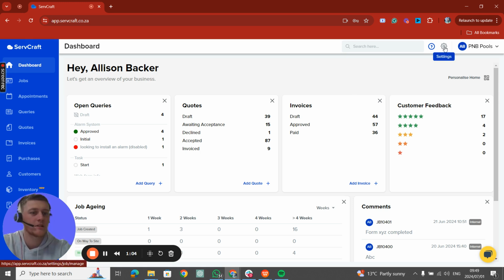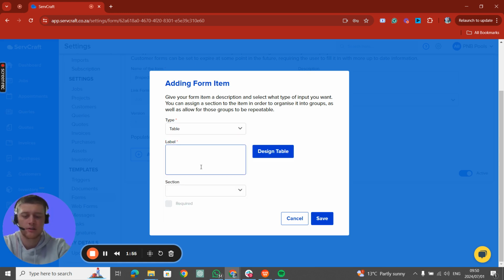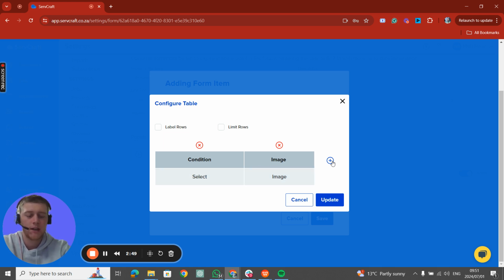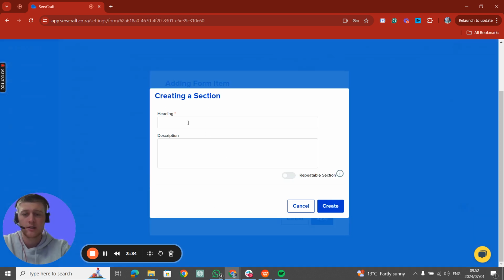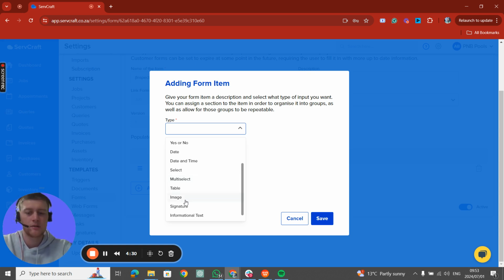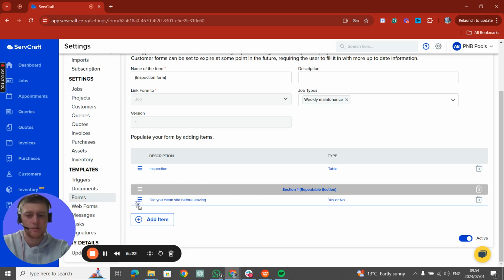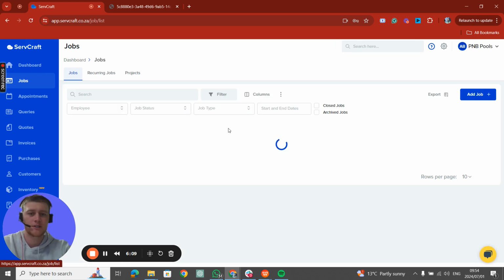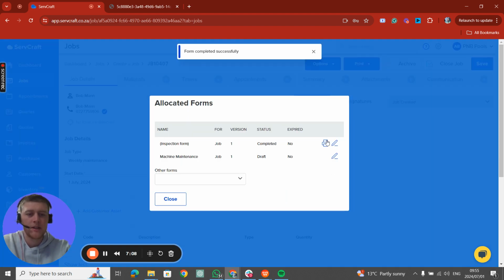How to create and edit forms